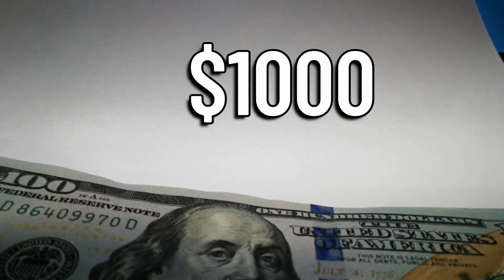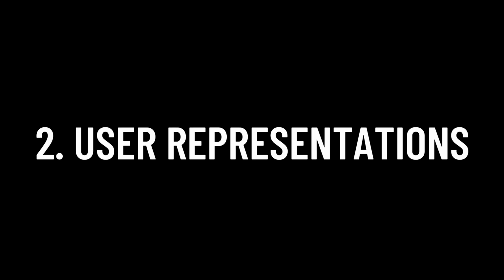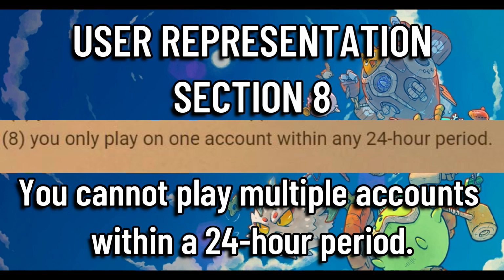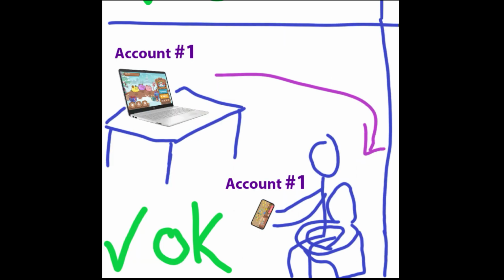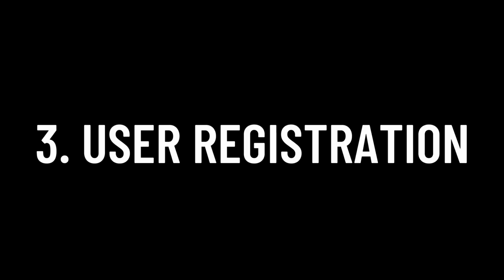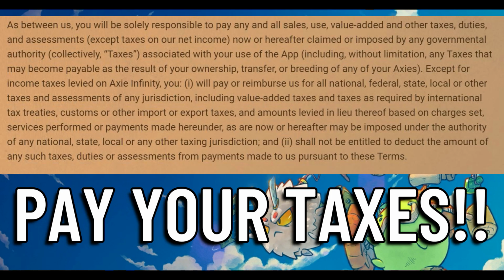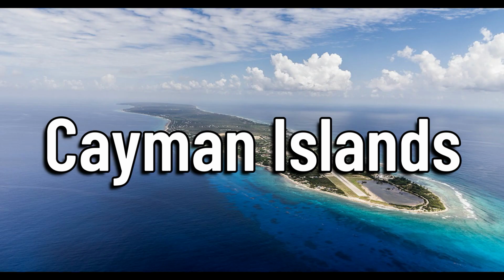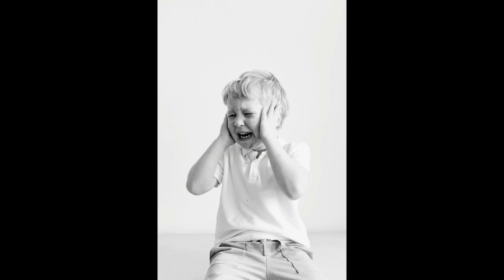How not to get banned! || Axie Infinity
Time Stamps:
0:00 - Intro
1:03 - Intellectual Property Rights (Fan-art)
1:53 - User Representations
3:09 - Multi-accounting, Switching Accounts, Playing on Multiple Devices
4:06 - Playing one account on Multiple Devices
4:39 - How do they know I'm playing on Multiple Accounts?
6:19 - User Registration
6:34 - Prohibited Activities
6:52 - Fee and Payment
7:34 - Submission of feedback and suggestions
8:07 - Termination / Stance on Bans and Suspensions
8:37 - Suing Axie Infinity and Sky Mavis
8:52 - Waiver for Risk and Liabilities
9:34 - Conclusion for Terms of Service
9:50 - Recent Banwave Reaction and Thoughts
10:47 - Final Words and Outro
11:04 - Scholarships??